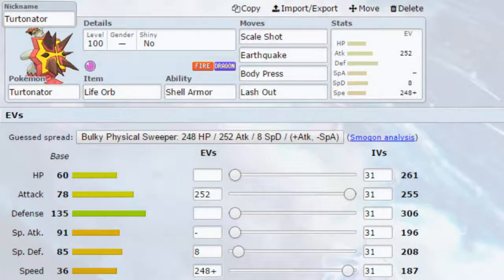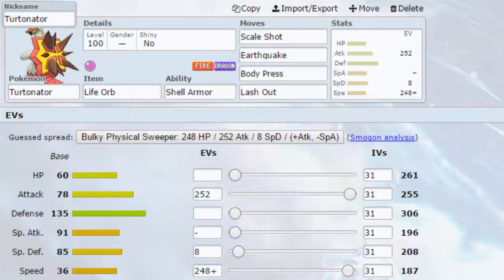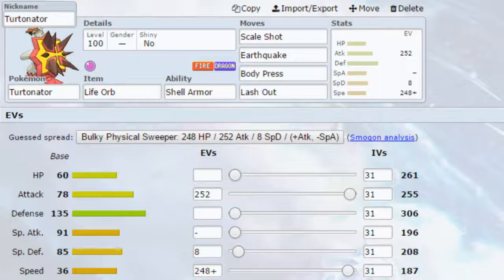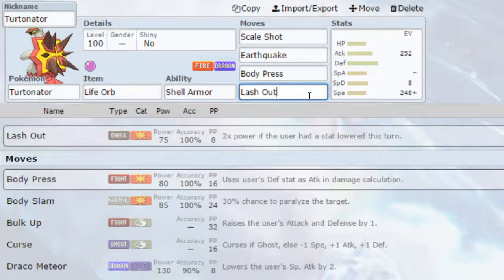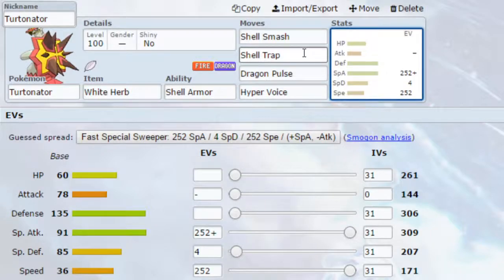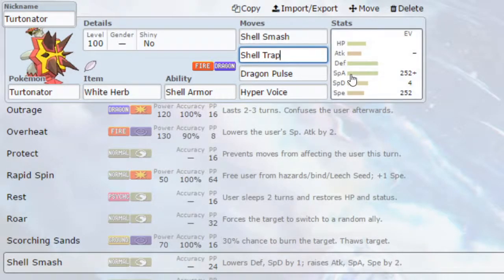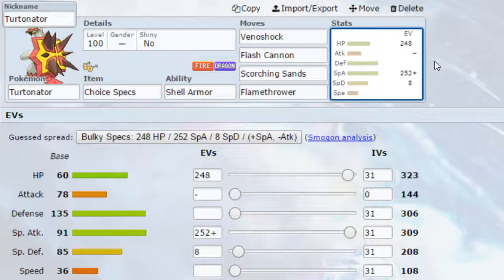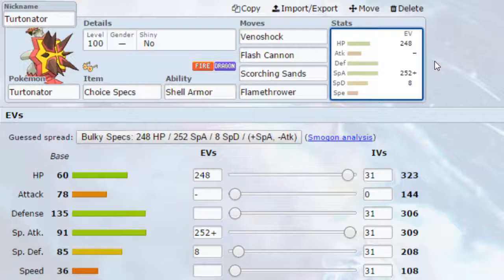Competitive Guides - Turtonator (IOA Update)